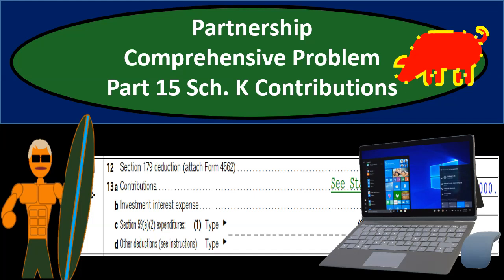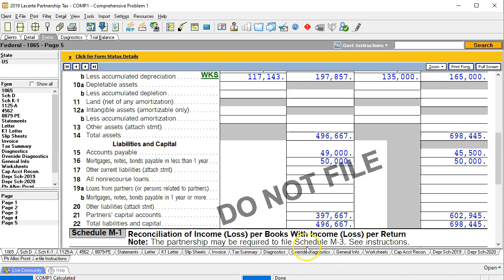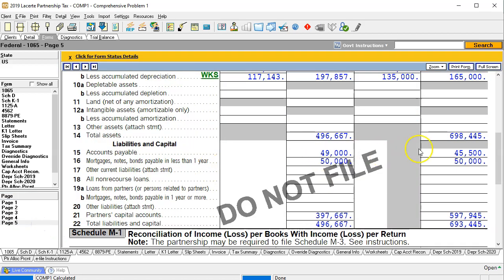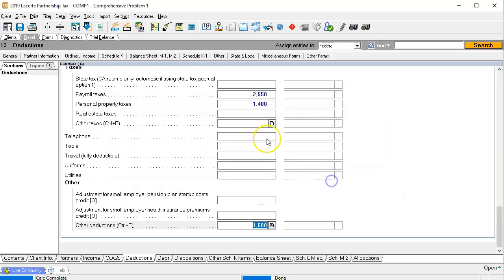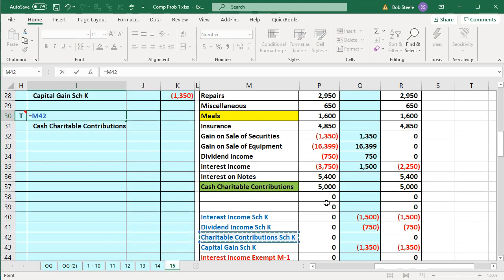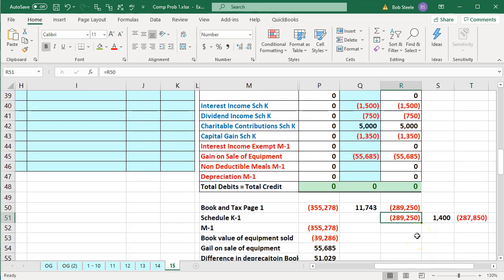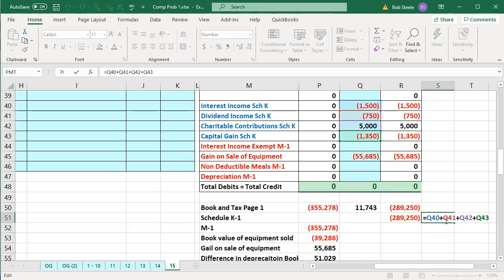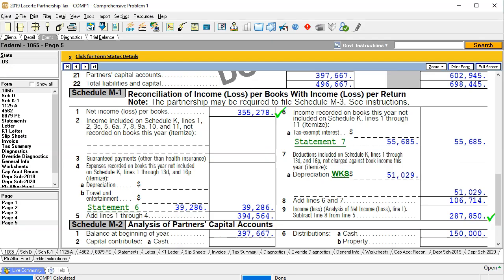Partnership Comprehensive Problem Part 15 Sch. K Contributions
Partnership Comprehensive Problem Part 15 Sch. K Contribution
Partnership Tax Form 1065
Income Tax